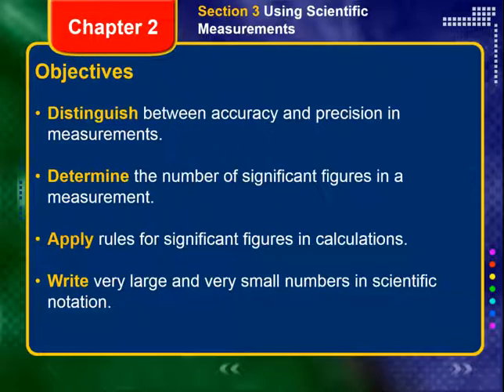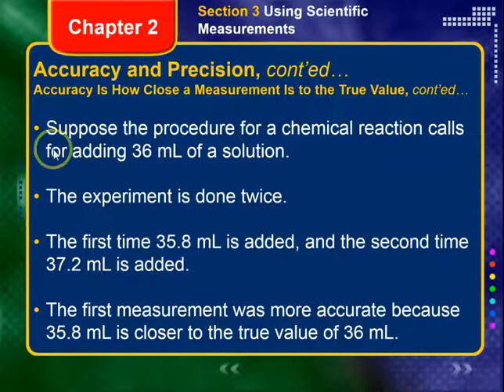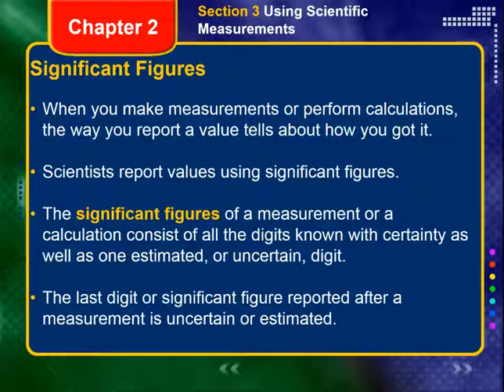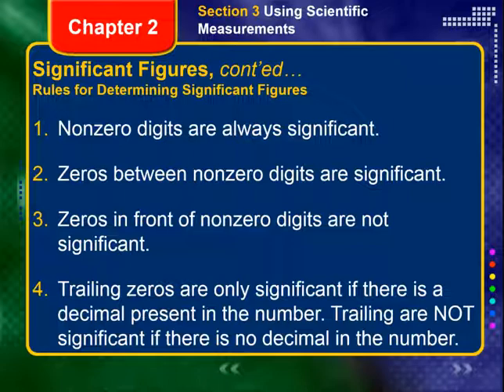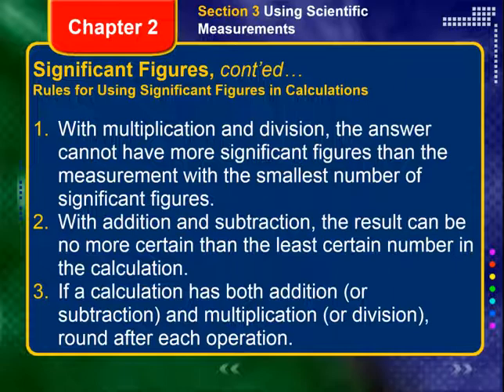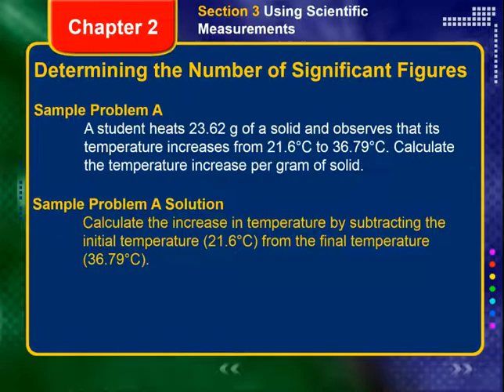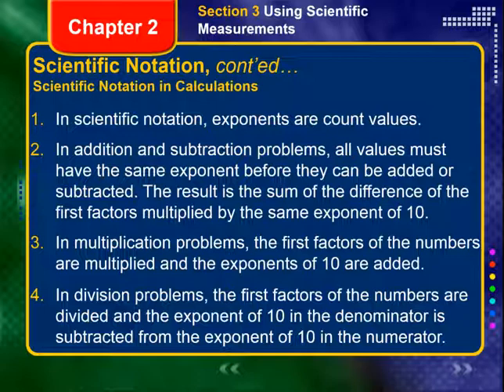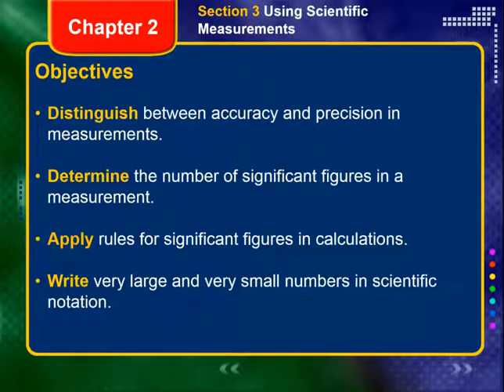Chem Ch 02 Video Lecture Pt 2